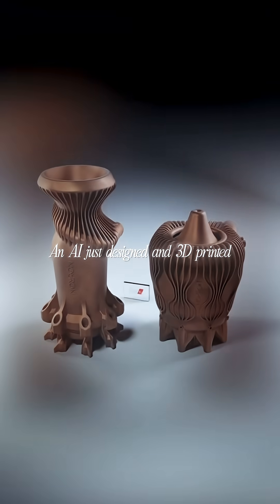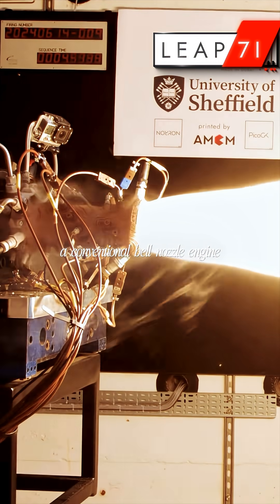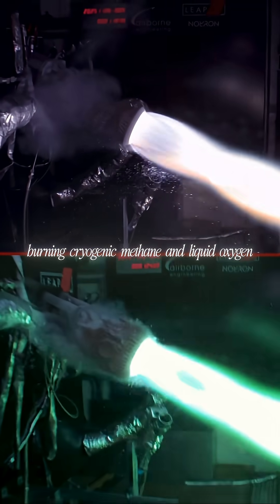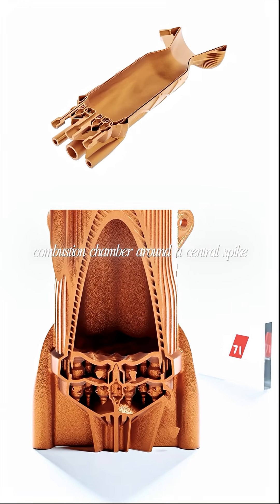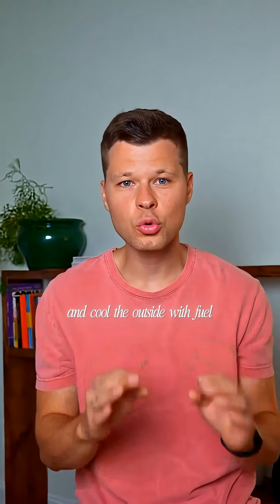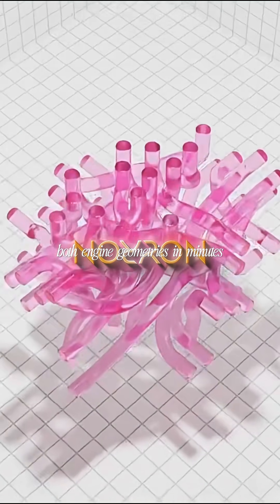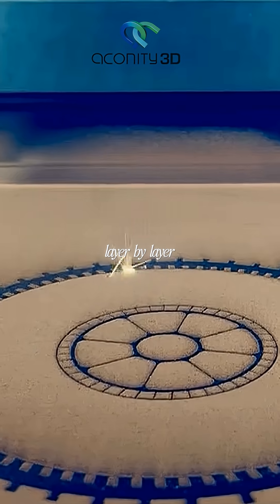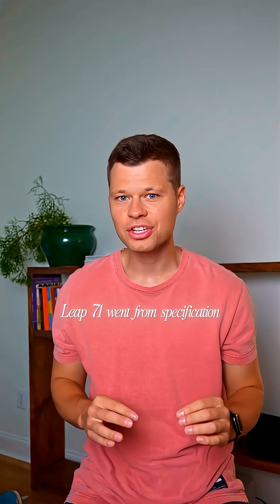AI just designed and 3D printed two rocket engines in 21 days and both worked perfectly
An AI just designed and 3D printed two rocket engines in 21 days and both worked perfectly on the first attempt

Meet Leap71 the Dubai company that hot fired a conventional bell nozzle engine in a full scale aerospike on December 11th 2025 both generating two tons of thrust burning cryogenic methane and liquid oxygen

But heres what nobody talks about Both engines were 3D printed as single monolithic pieces from a high performance copper alloy by Aconity3D

The aerospike has a toroidal combustion chamber around a central spike surrounded by 3500 degree exhaust so they flood the inside with cryogenic oxygen at negative 133 degrees and cool the outside with fuel

Even microscopic powder traces left in the oxygen channels will combust and destroy the engine making the cleaning process absolutely critical

Neuron AI autonomously generated both engine geometries in minutes with zero human design intervention Aconity3D printed them in under 62 hours using laser powder bed fusion that melts metal line by line layer by layer

Both engines reached full chamber pressure at 50 bar when fired in the UK

Traditional rocket engine development takes years of iteration Leap71 went from specification to successful hot fire in just 21 days